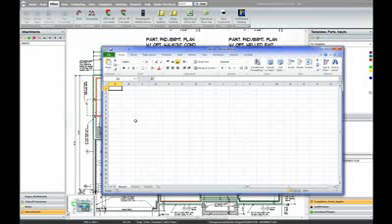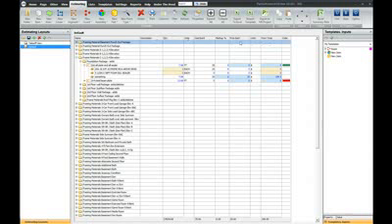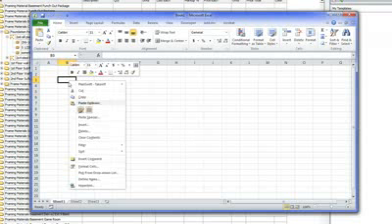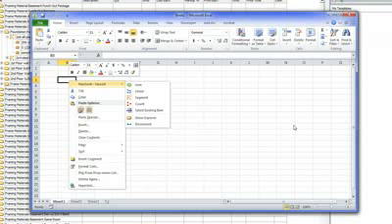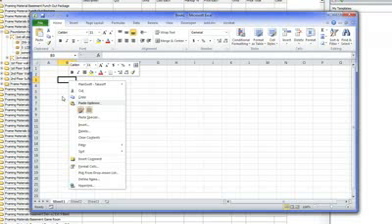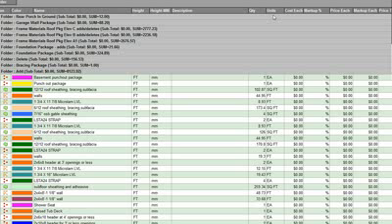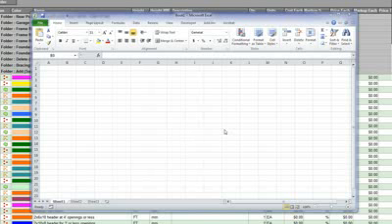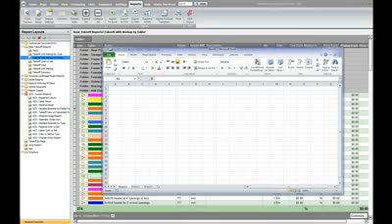PlanSwift _ Excel Integration Overview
Wnat to cut your eatimate preparation time by 50%? Cjeck out this video.